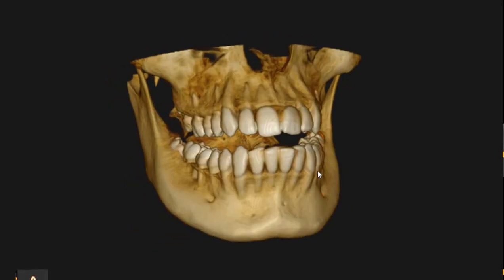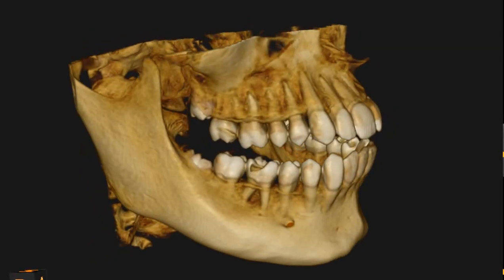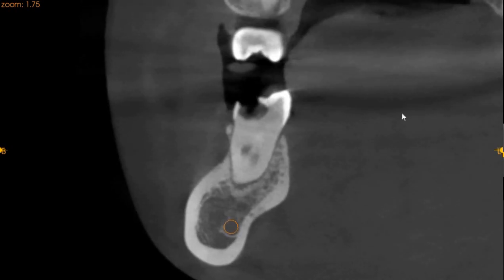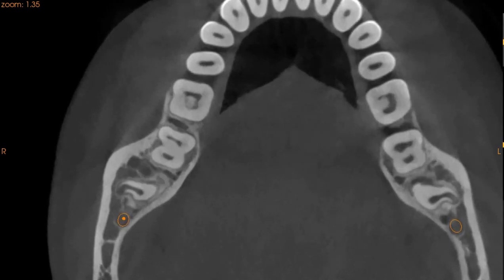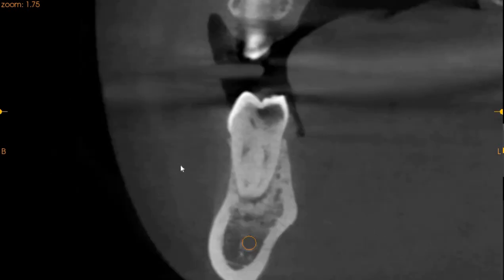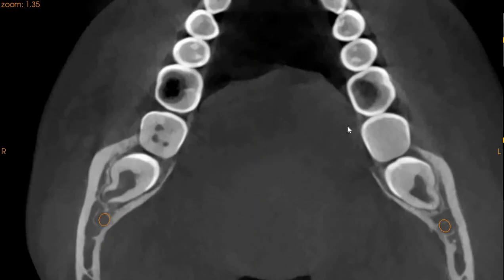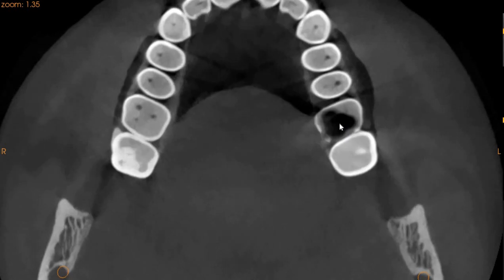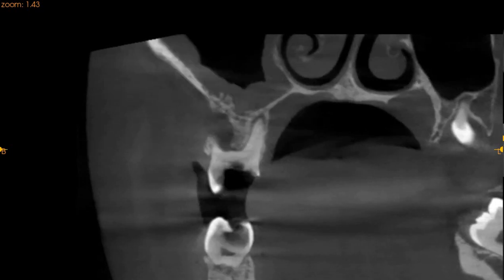SU - Dr. HA